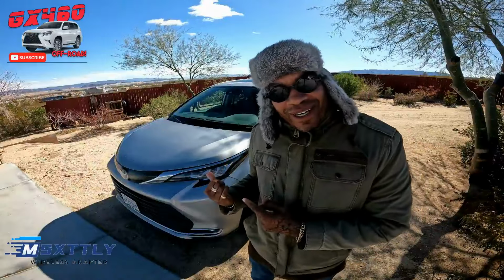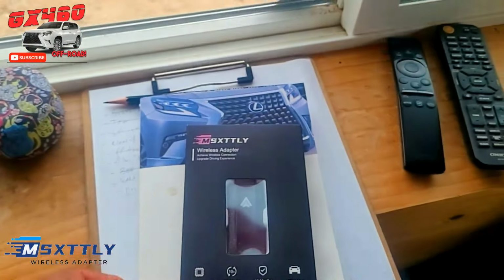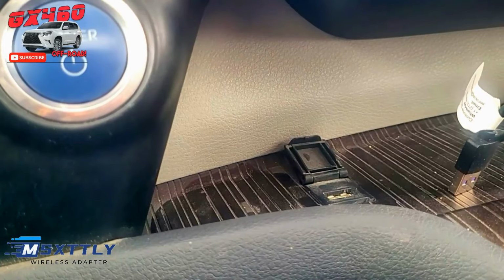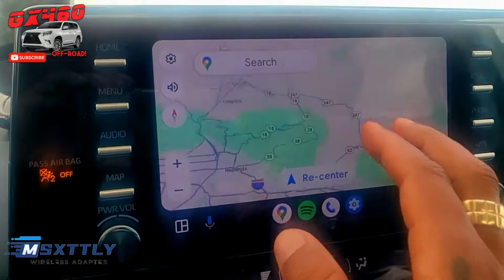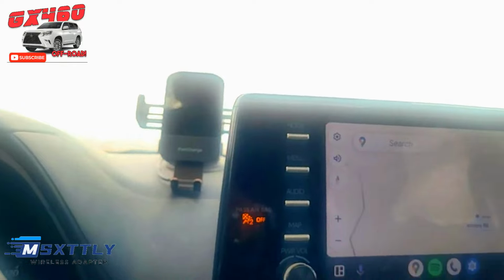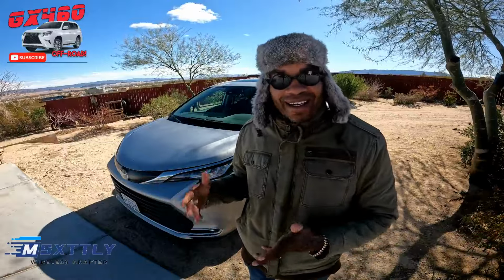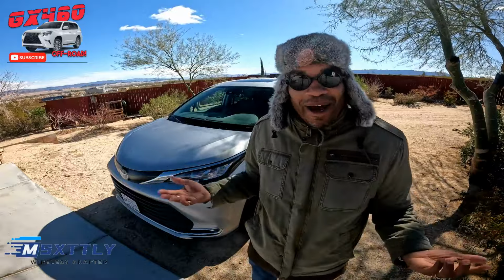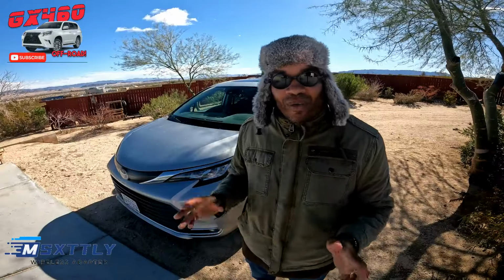No Wireless Android Auto? NO PROBLEM! [MSXTTLY]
How to get Wireless Android Auto on a 'wired only' android auto vehicle.